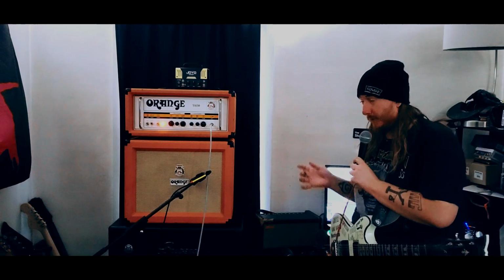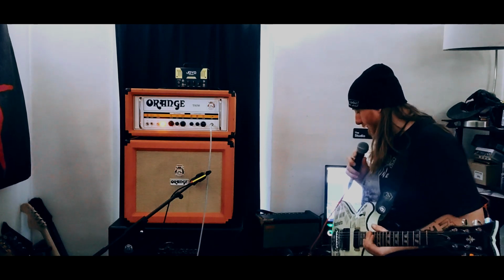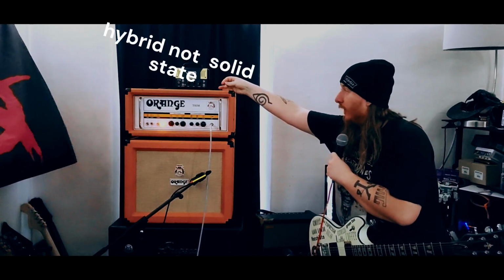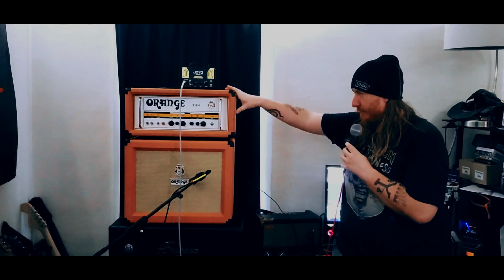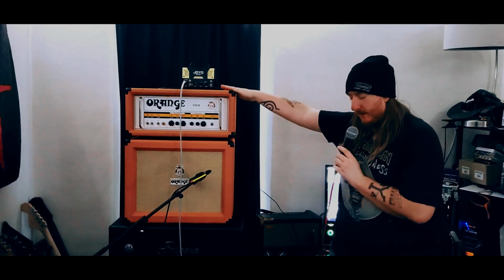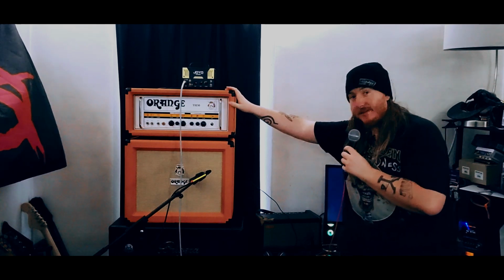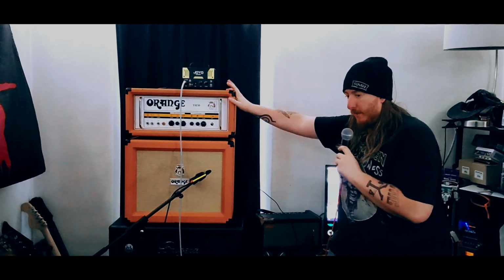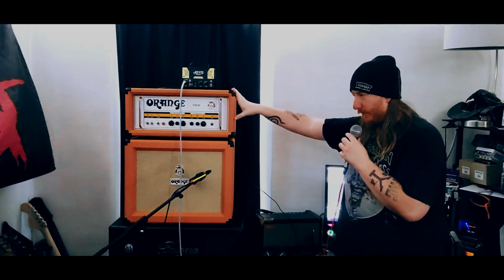Orange TH30 VS. Joyo BanTamp Meteor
You asked for it and here it how will they fair? does the meteor stack up well? let me know your thoughts!

You may notice i was looking at the amps a lot in this video. The Orange has been my number 1 for a long time I'm going to miss it at this point in time it's just not fitting my needs so it's off to a good friend she goes. But I can't help but think how much this amp has done for me and how well it's been so I hope this is a good send-off!
Patron - / jackpunkington
My band -@AProperAxe